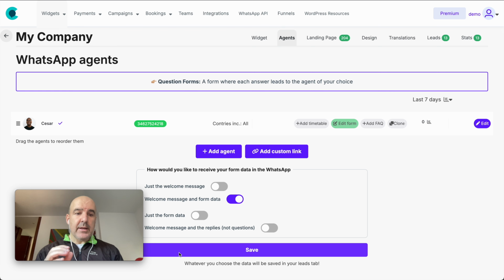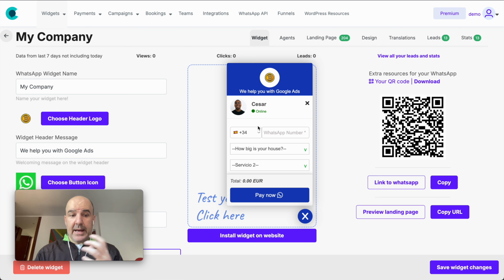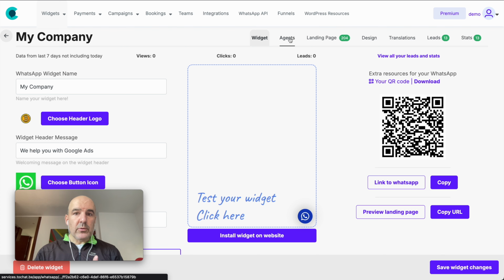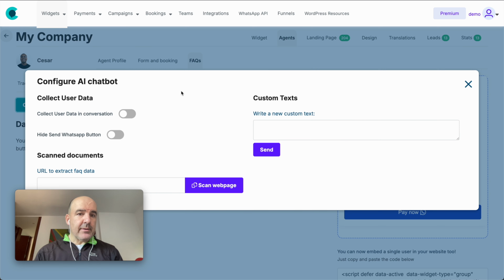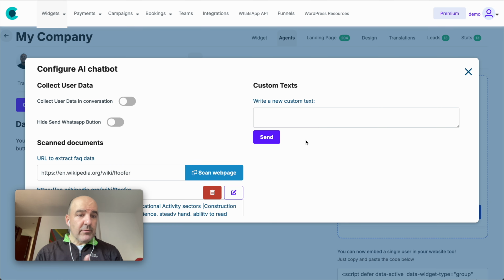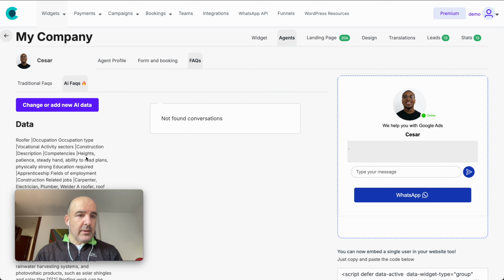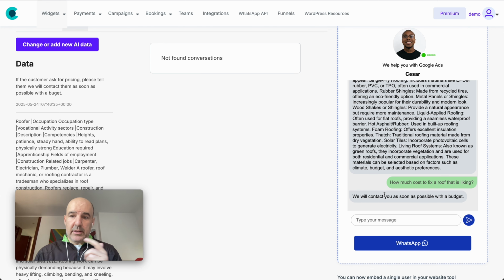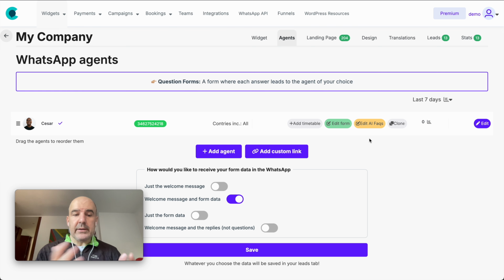Ai Agent for Any Website (Wix, MonoSolutions, Duda, Wordpress, Drupal, Joomla...)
Easy to use tutorial for you to add an AI Agent to your Website.